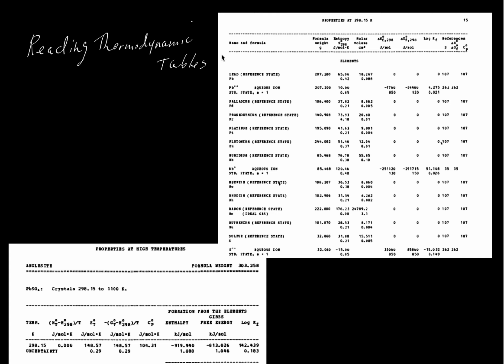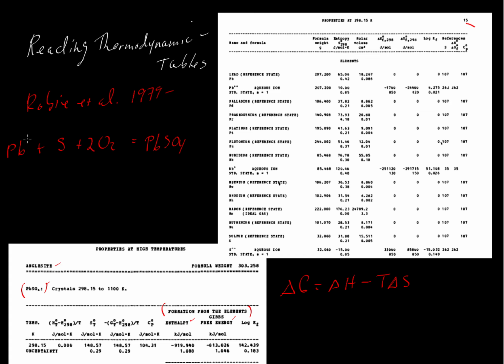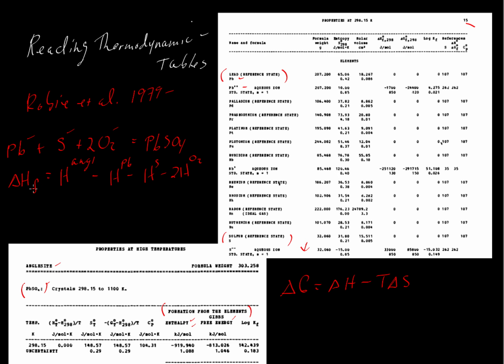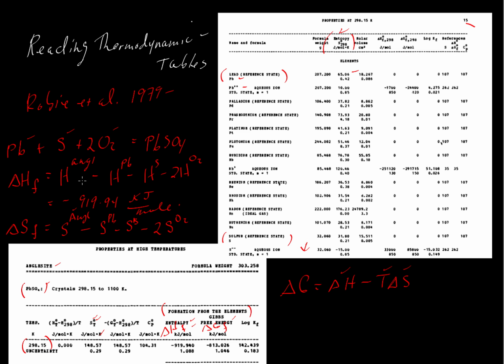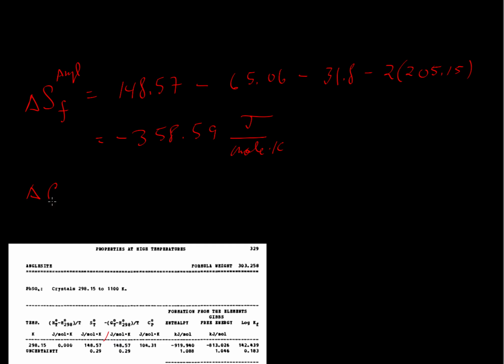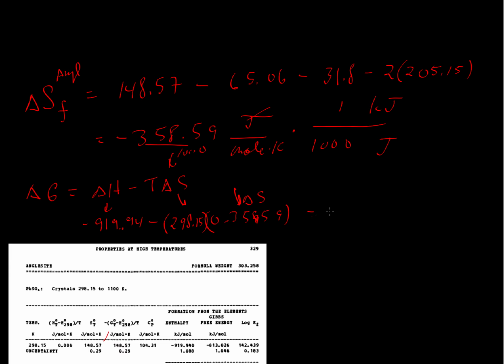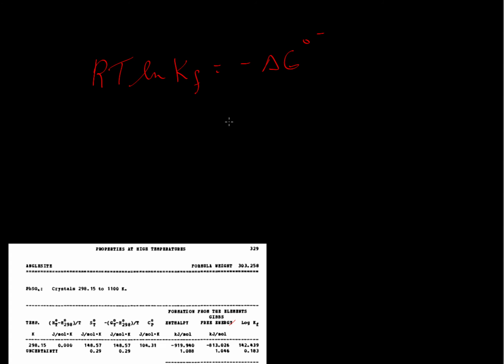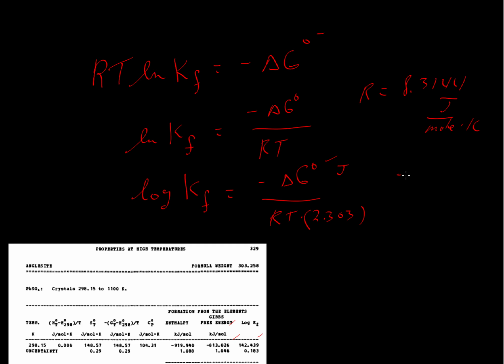How to Read Thermodynamic Tables (e.g., Robie et al. 1979)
Shows how to read and make use of the information contained in thermodynamic tables, such as those compiled (and frequently used by geologists) by Robie et al. 1979 (by Keith Putirka)